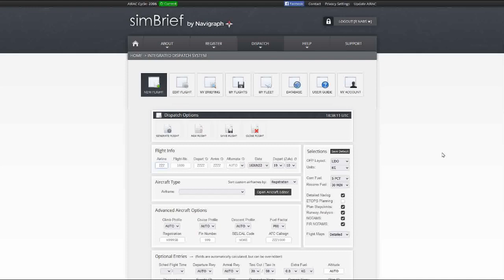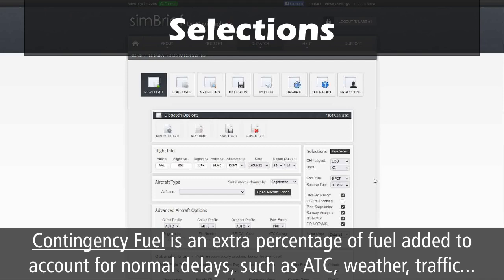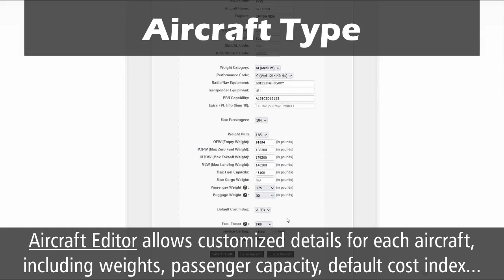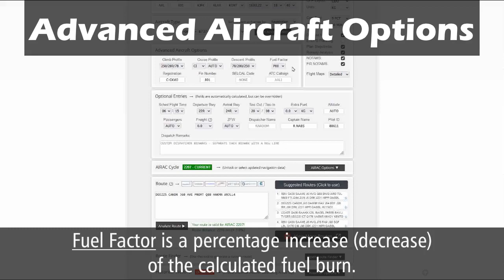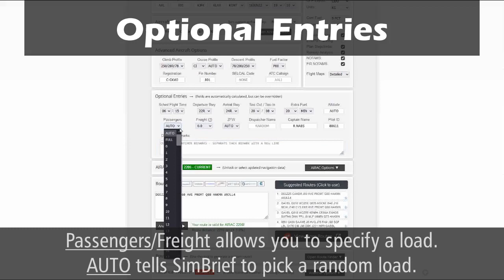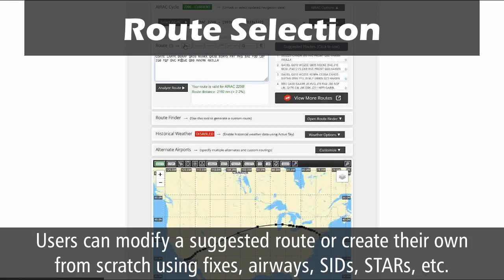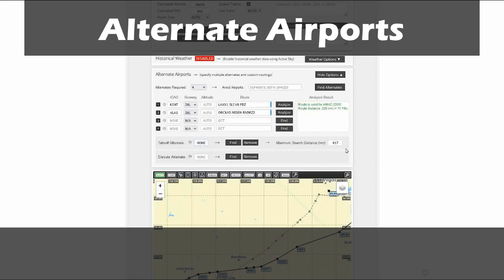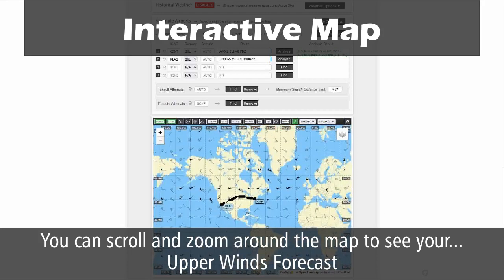SimBrief Tutorial 3: Advanced Flight Planning Options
SimBrief is a fantastic system, with the ability to customize almost anything. But WHAT DO ALL THOSE OPTIONS MEAN? I explain every single part of the Flight Planning Page in this tutorial...

00:00 Introduction
00:52 Flight Information
02:53 Selection (Output Options)
04:24 SIDEBAR: Contingency vs. Reserve Fuel
08:48 Aircraft Type (Managing your Aircraft Fleet)
10:56 Advanced Aircraft Options (Aircraft Performance)
12:46 SIDEBAR: What is Cost Index?
17:15 Optional Entries (Scheduling/Loading)
22:00 AIRAC Cycle (NavData Updates)
22:35 Route Selection
25:46 Route Finder (Custom Route Generator)
27:35 Historical Weather (ActiveSky Weather Snapshots)
28:08 Alternate Airports (Destination/Takeoff/Enroute)
31:02 Interactive Map
34:52 Conclusion